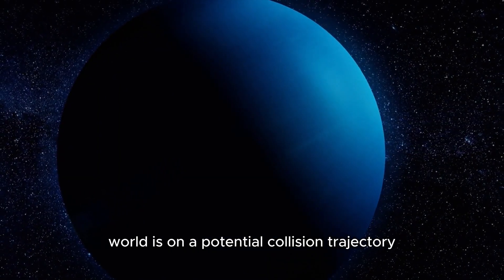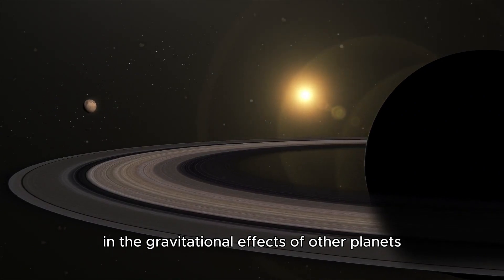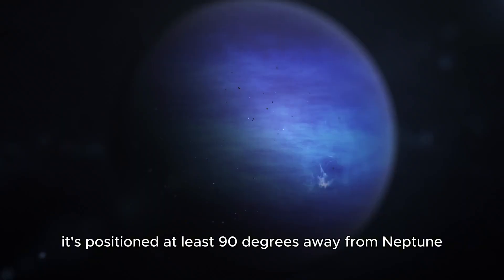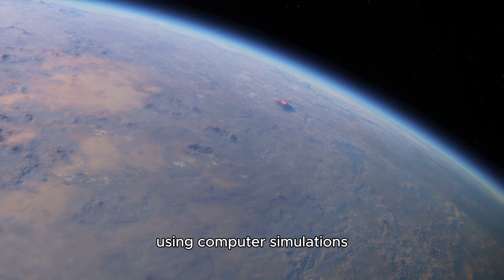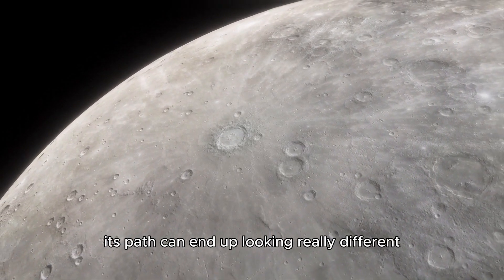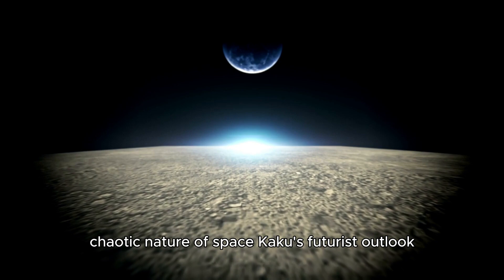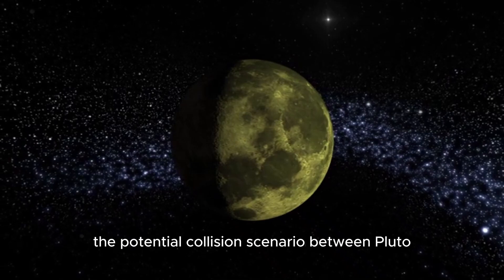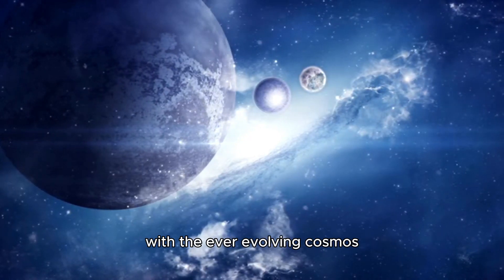Did Pluto Crash Into Neptune? Neil deGrasse Tyson Uncovers the Truth!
Did Pluto really collide with Neptune? 🌌💥 Neil deGrasse Tyson dives into this shocking claim and reveals the truth behind this cosmic mystery! What really happened between these two celestial bodies, and how did it affect our solar system? 🪐✨ Get ready to have your mind blown by the surprising science behind this legendary story!

Timestamps:
0:00 - Introduction to the Pluto and Neptune Mystery
1:30 - The Claim: Did Pluto Crash into Neptune?
3:00 - Neil deGrasse Tyson’s Take on the Situation
5:00 - What Happened Between Pluto and Neptune?
7:30 - How Their Orbits Are Actually Intertwined
9:00 - Final Thoughts and What We’ve Learned